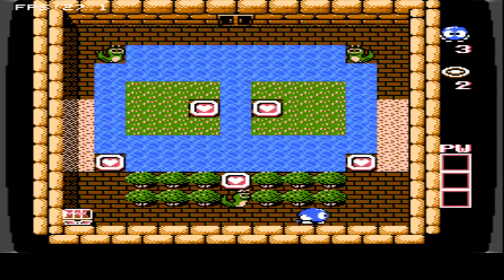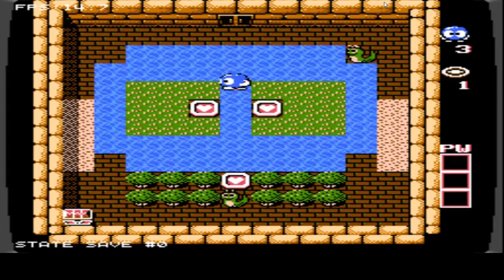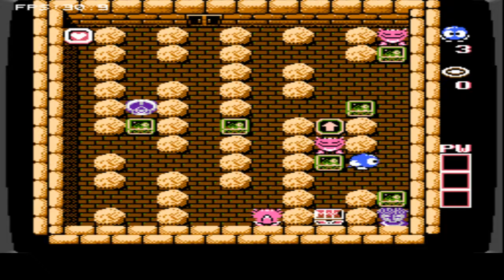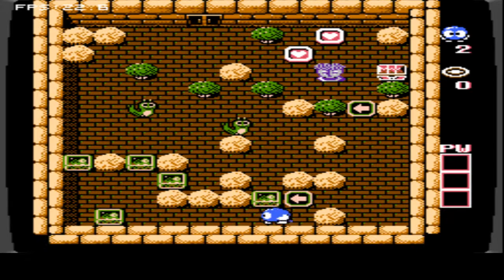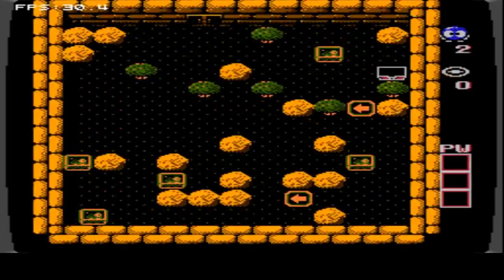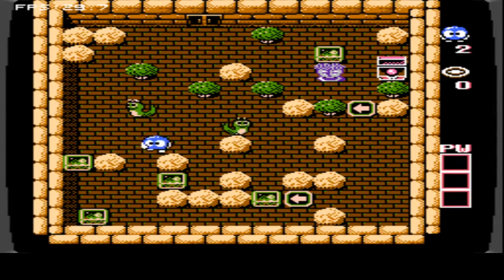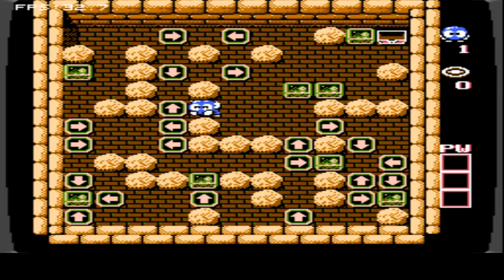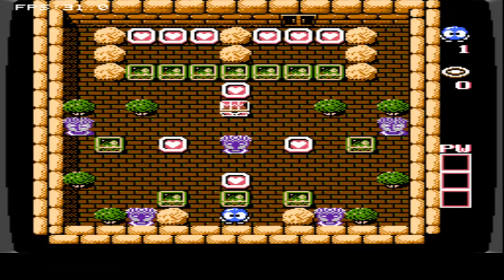8-Bit Summer! - Let's Play The Adventures of Lolo Part 4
In this part, we finish up Floor 4 and quickly go through Floor 5, thus putting us halfway done with the game.